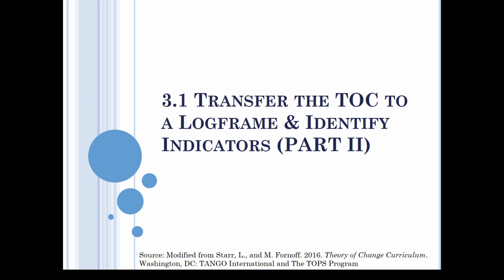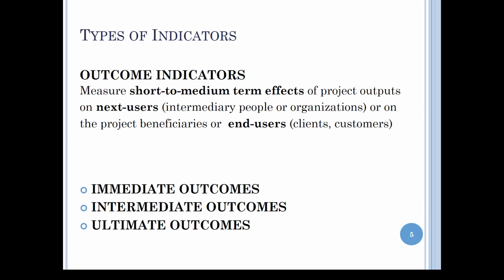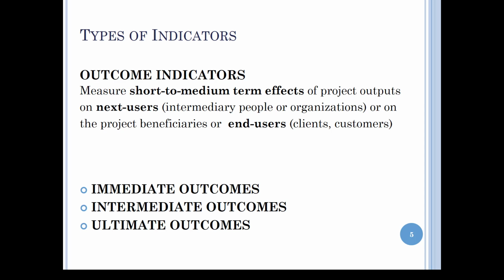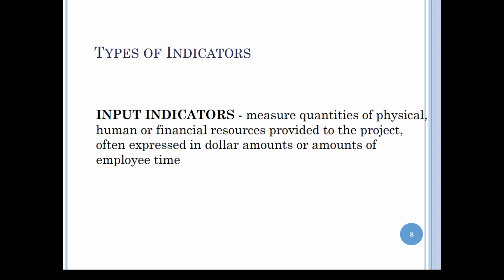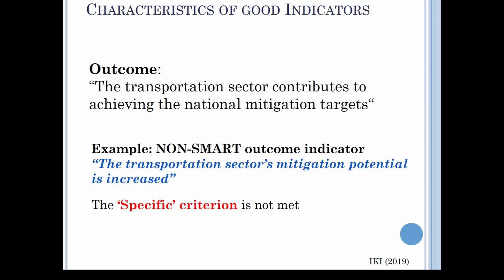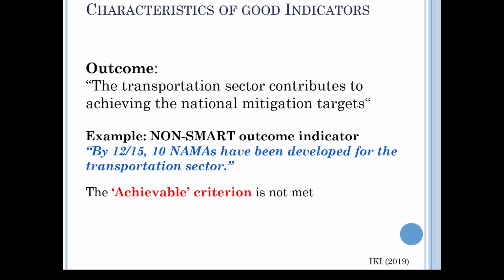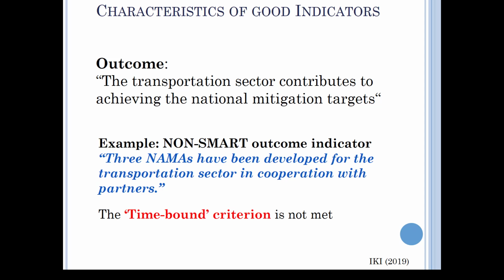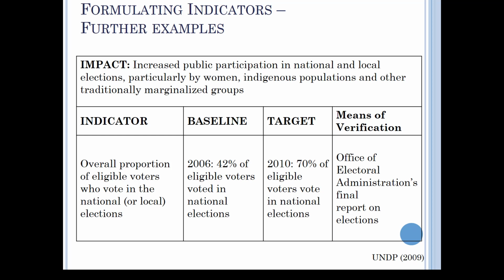3 1 Transfer ToC to Logframe and Identify Indicators PII